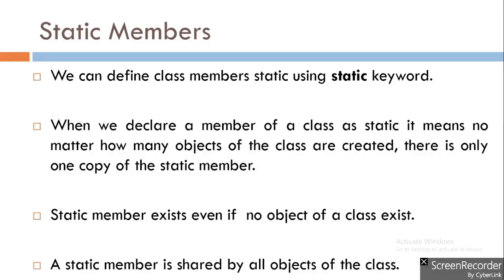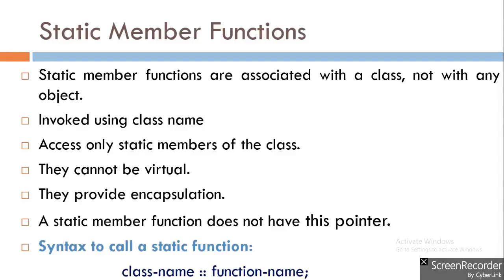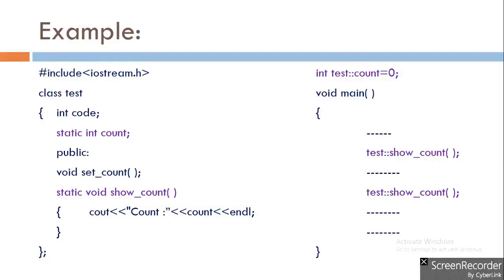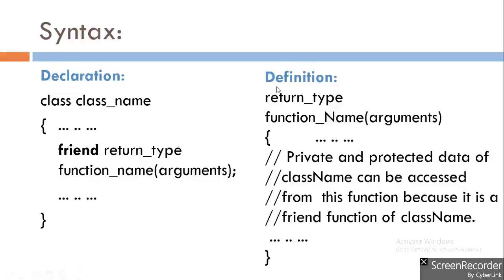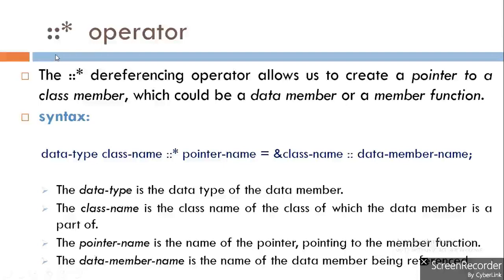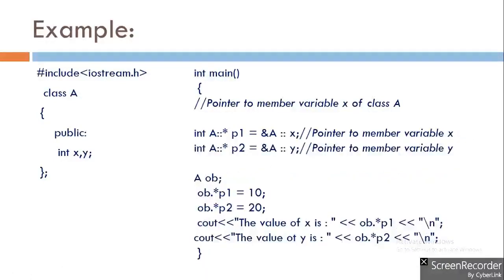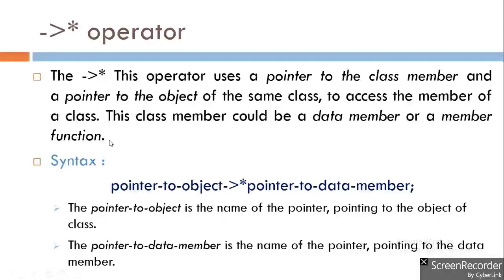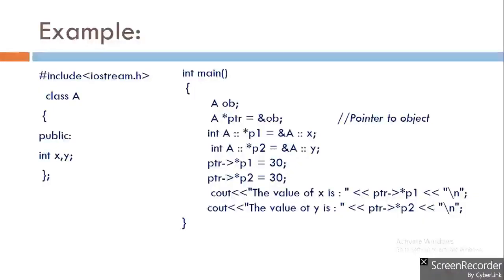STATIC MEMBERS AND FRIEND FUNCTION|3330702|PC++| Kadi Sarva Vishwavidyalaya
"This video describes the concept of static members, concept

  relevance.